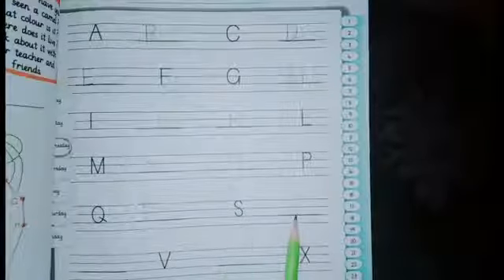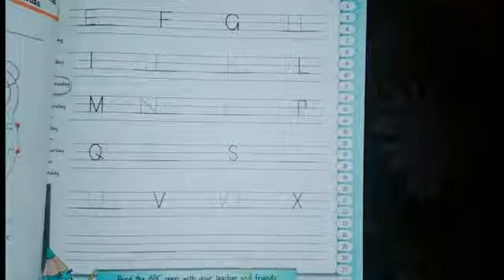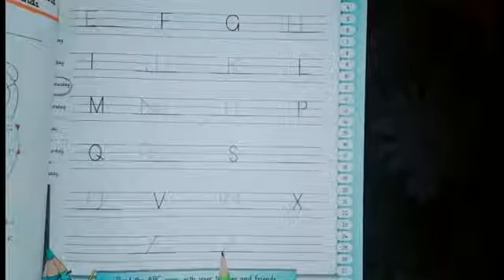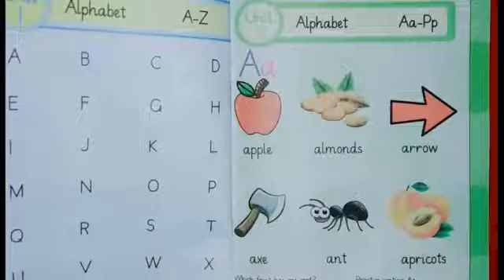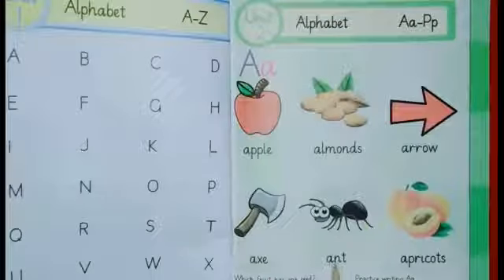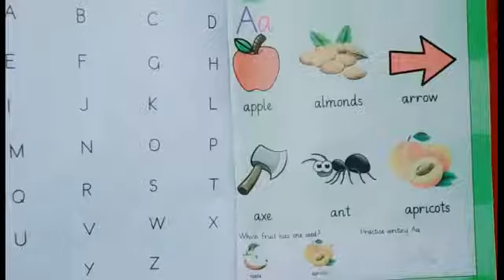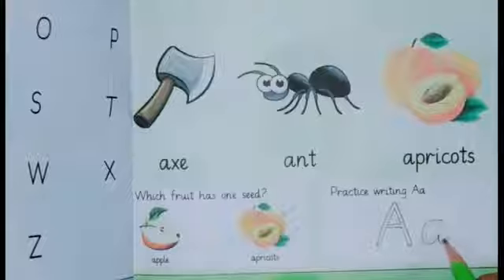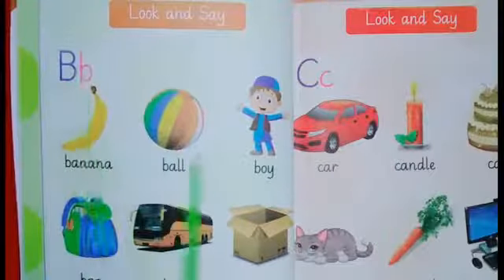English Nursery | Lecture 02